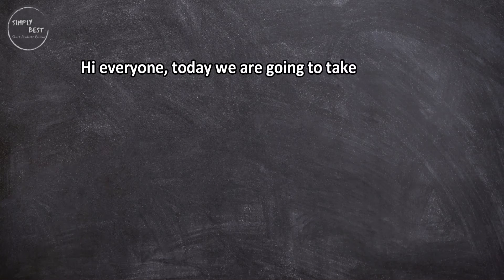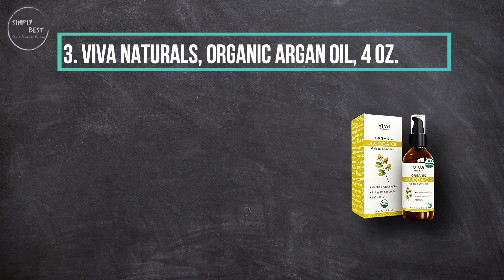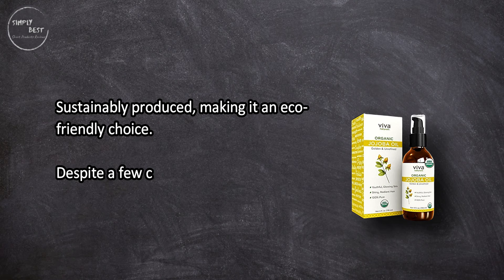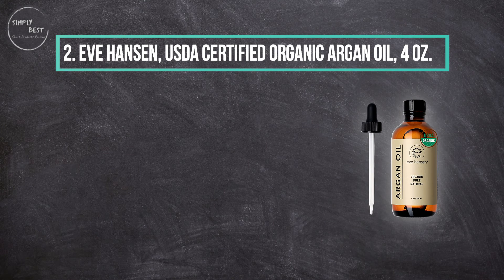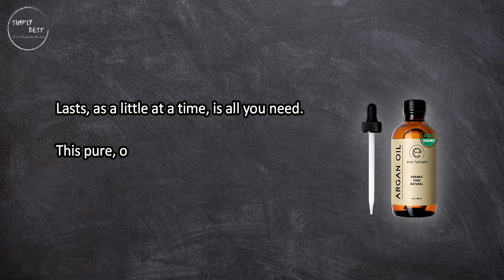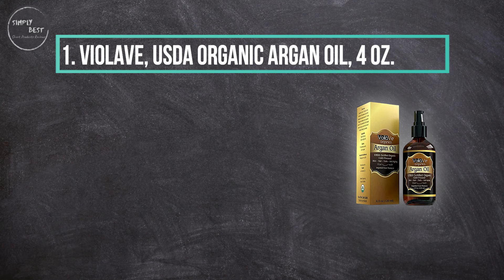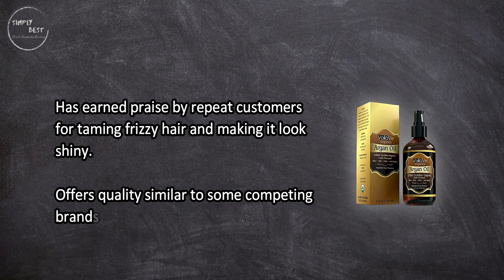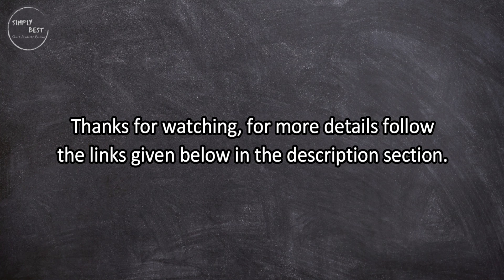Top 3 Best Argan Oil in 2023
Best Argan Oil

1. ViolaVe, USDA Organic Argan Oil, 4 oz.
Check Price

2. Eve Hansen, USDA Certified Organic Argan Oil, 4 oz.
Check Price

3. Viva Naturals, Organic Argan Oil, 4 oz.
Check Price